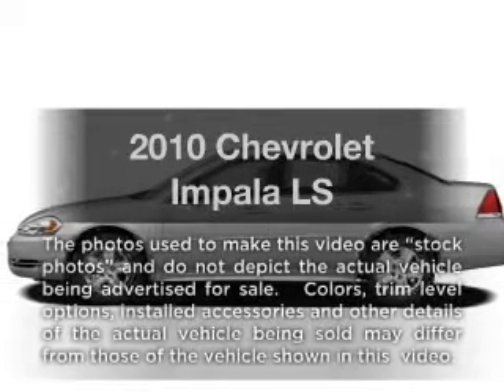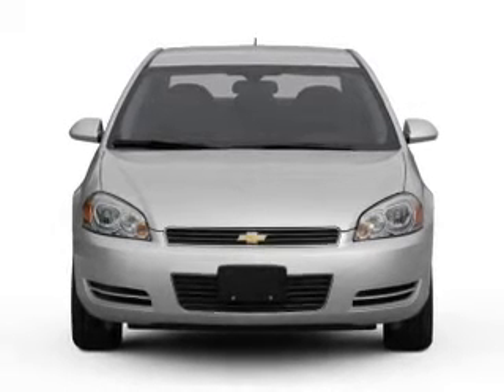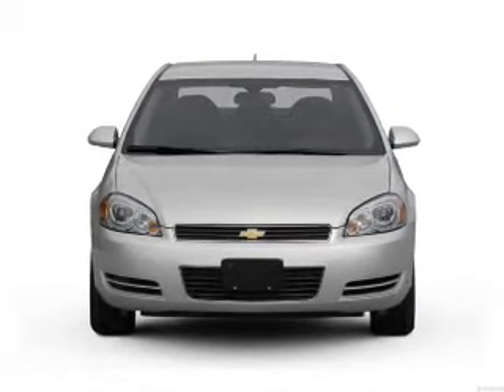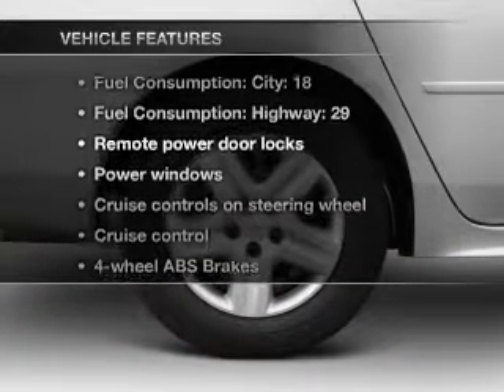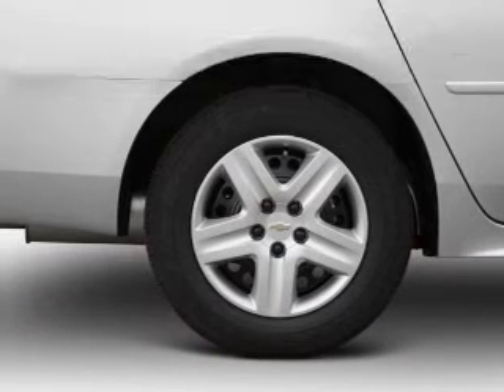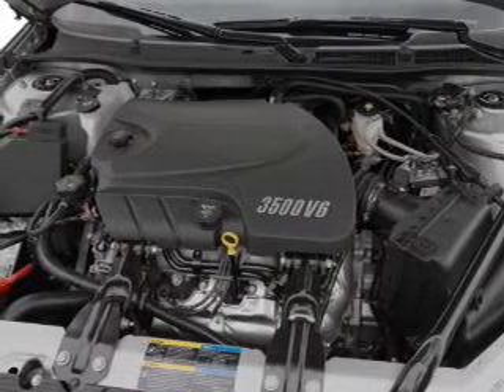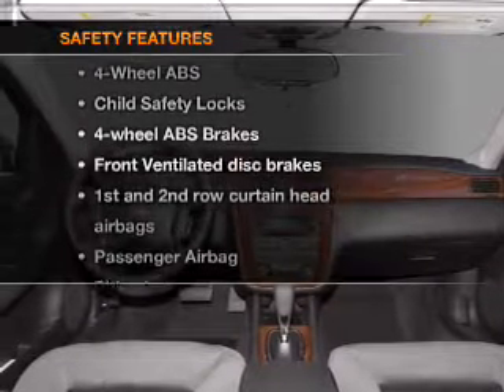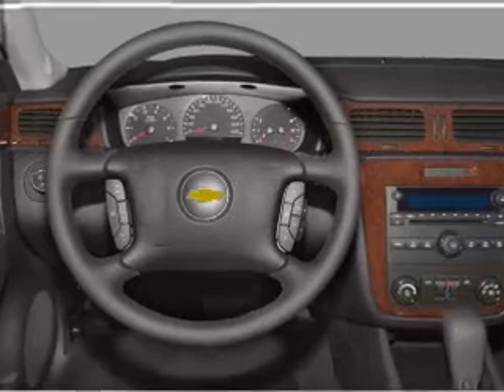2010 Chevrolet Impala - Wheat Ridge CO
Year: 2010
Make: Chevrolet
Model: Impala
Trim: LS
Engine: 3.5 liter 6 cylinder 12 valve
Transmission: 4-Speed Automatic
Color: Gold Mist Metallic
Mileage: 32969
Address:
11001 West I-70 Frontage Rd North